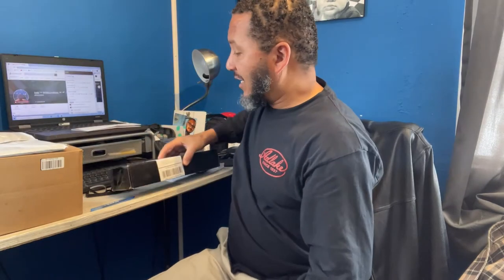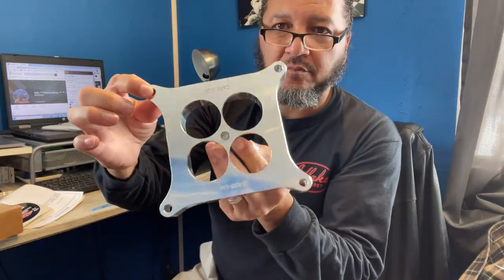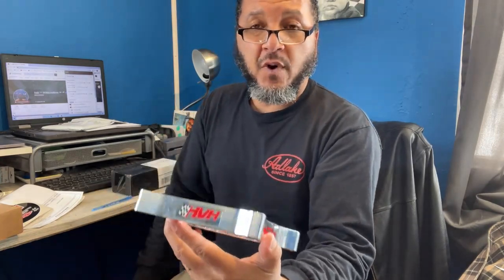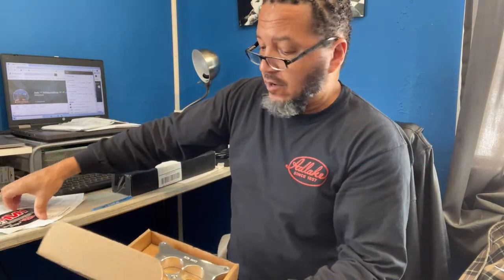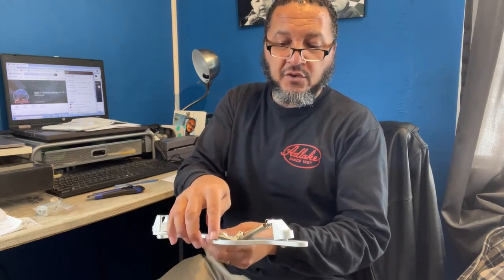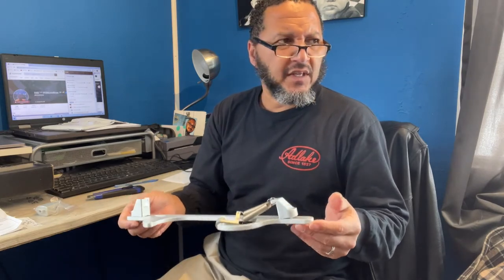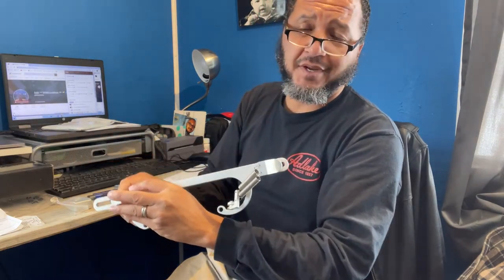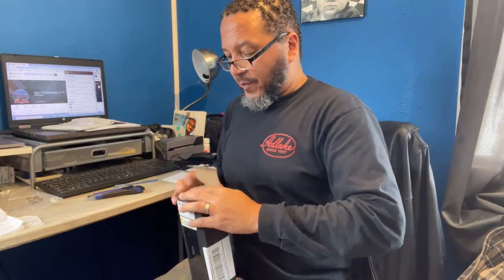Small Block Mopar Carb Spacer/Super Sucker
Unboxing Of More Parts For Operation Dart 🎯